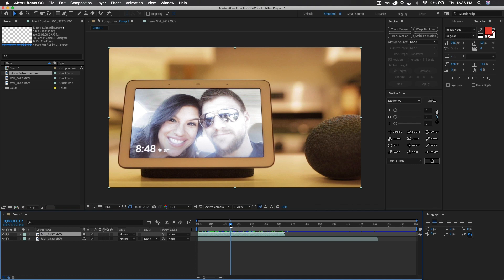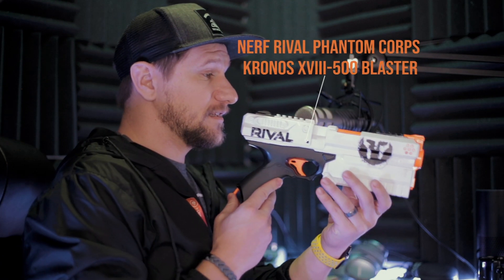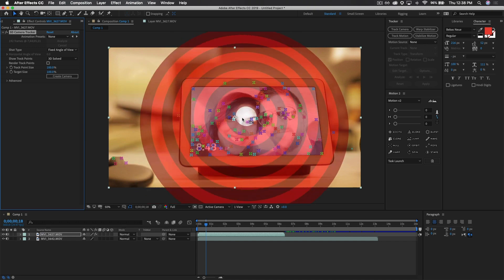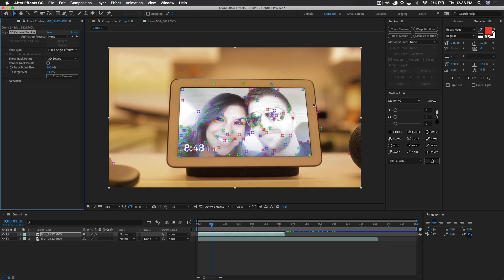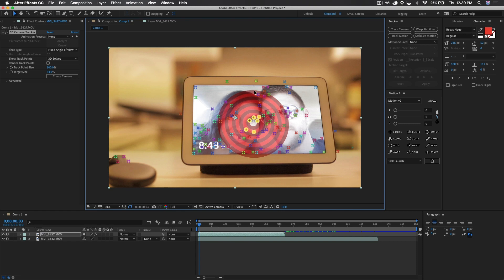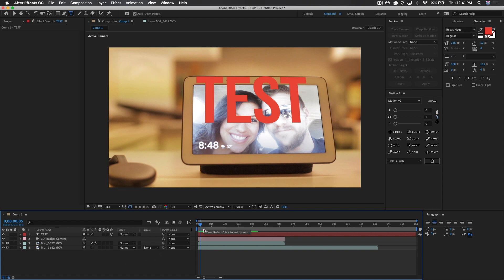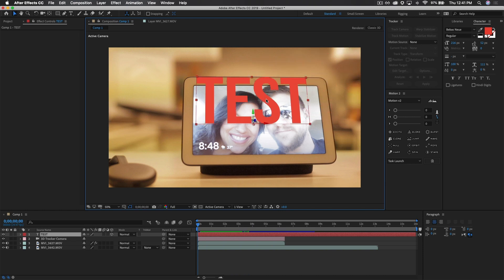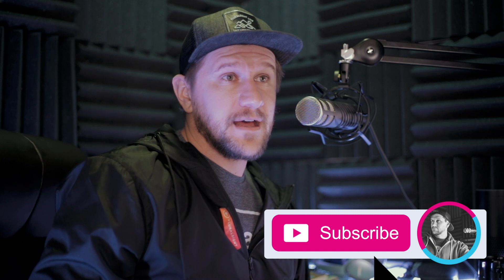How to 3D Track ANYTHING ANYWHERE | 3D Camera Tracking in After Effects CC 2019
Learn how to attach text, shapes, compositions, even unicorns onto anything with After Effects 3D tracker. Today I'll track a NERF GUN and a GOOGLE HUB. cause, why not?

THE GEAR I USE:
Main and Only Camera